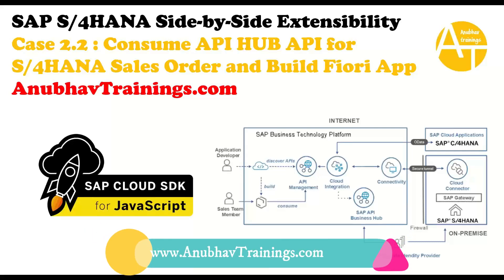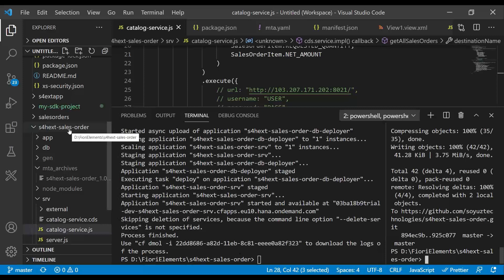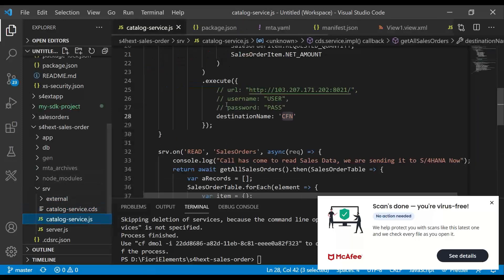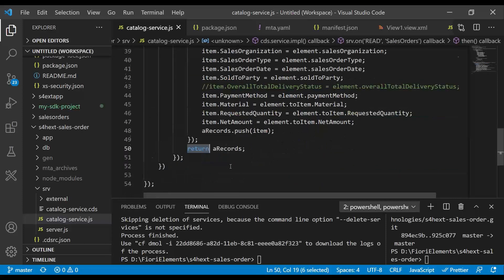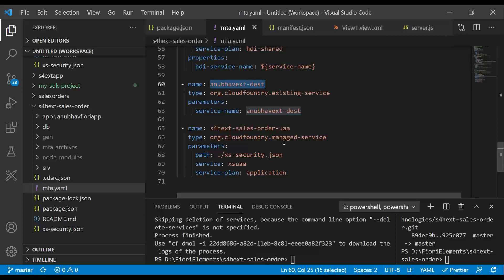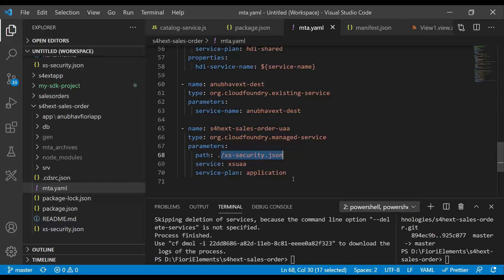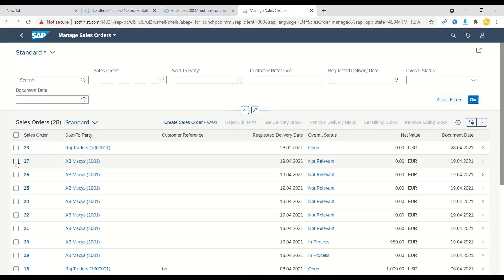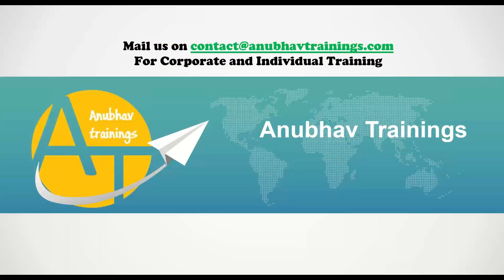End to End S4hana Side-by-Side Extension | Consume API HUB for S/4HANA using S/4HANA Cloud SDK Nodej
This video will explore extensibility and integration scenarios in SAP S/4HANA Cloud. We will use concepts of SAP S/4HANA Cloud SDK for Node JS, API HUB to explore the APIs, Extension workflow, CI/CD and Transport Service in SAP BTP. Build a Side by Side Extension using CAPM on Business Application Studio and deploy with High Security. Configure Cloud Connector and more...

▶ What you get by joining our training

- 40 Hours of Detailed Lecture with Videos
- Support for issues and deployment
- Presentation and Whiteboards
- Real-time project Experience
- Exclusive Access to our GIT Repository with more than 15+ Projects
- Best-in-class cutting edge content
- Hands-on Exercises

➜ Cloud Platform - SAP BTP Cloud Foundry, SAP Cloud Foundry
Why Cloud and Understanding of PaaS vs IaaS Model
Cloud Foundry Basics Overview, Usage, Hands-on on BTP Cloud Foundry With CLI, Buildpack Usage and Inner Working
 - Architecture and functioning of Cloud Foundry

➜ Cloud Foundry  - Setup, Development, Deployment, Scale and CI/CD implementation
 - Understanding Setup of Cloud Foundry for Enterprise Scenario
 - Building Apps and Managing Apps With Cloud Foundry
 - CLI Centric Task on Cloud Foundry, SCP and Neo

➜ Native App Development With Java Spring Framework for Side-by-Side Extention
Step-by-step App Creation for Side-by-Side Extention Using Java Spring
Understanding and Working With Spring Java Framework
 -12 Step App Model for Cloud-Native App Creation

➜ Cloud Application Programming Model
 - What is SAP CAPM and Build CAPM apps on Business Application Studio
 - Create Services, DB, UI using HANADB, HDI, Fiori Elements, SQLite, with Complex Model
 - Implement Generic handlers, Build Native Cloud Apps end to end using CAP

➜ Cloud Application Security
 - Understand XSUAA, App Router, IDP Concepts
 - Secure Connections with SAP Cloud Connection to Onpremise
 - Use Backing services to create secure, reusable, extensible Apps - PO App end to end

➜ YAML Code - MTAs and Config Files
 - Deep into YAML Code and Syntaxes MTA.yaml
-  Learn MTA Build tool and CDS of CAPM
 - How to Create manifest files for Cloud Apps
 - Using YAML Code for Container management

➜ Microservice Apps - Different Buildpacks and types
 - Building Microservice Based Apps
 - Understanding Patterns and Anti Patterns
 - Developing, Deploying, Testing Microservices Scenarios

➜S/4 HANA SDK Development with Node JS
Understanding Library and functionalities of S/4 SDK
Building Apps Using S/4 HANA SDK in Side-by-Side Extention
Deploying in Cloud and Scenarios

➜ Using Jenkins to Automate CI/CD and pipelines
Understanding the usage of Jenkins and Pipeline Creation
Using Jenkins building project Automation
CI/CD Scenarios Using Jenkins
Learn SAP BTP Transport Management, CI/CD pipeline, Alert, Secure Store Services

➜ Security and Monitoring of Cloud Apps
How to Provide Security to Cloud Apps
Internal Protocols and Architectural Structure for Production Scenarios for Security and Data Integrity
Monitoring Cloud Apps With Code, CLI and 3rd Party Tools

sap business technology platform training,
sap business technology platform tutorial,
sap capm,
sap btp course,
sap cloud foundry development,